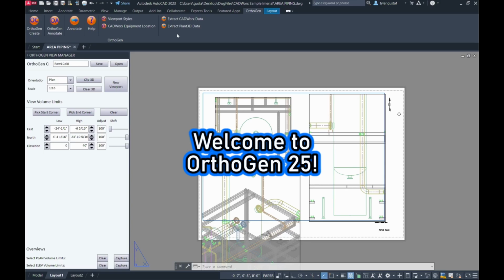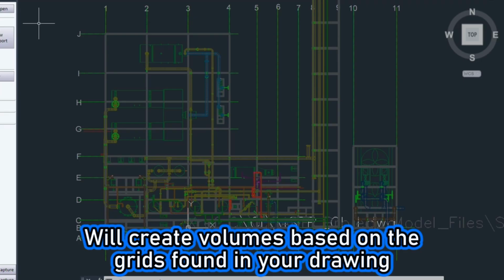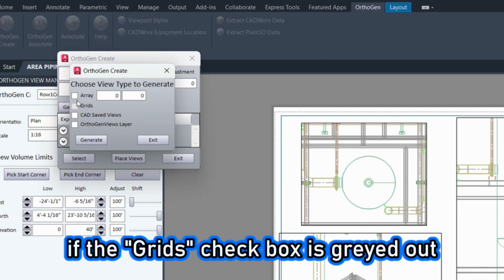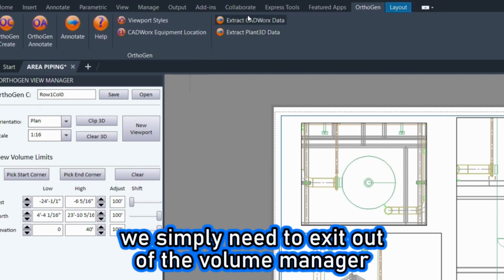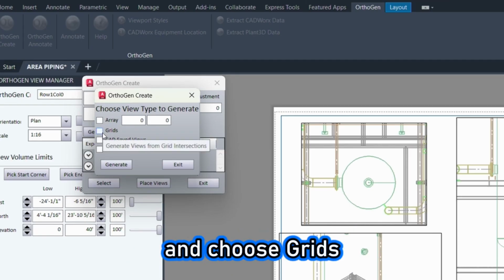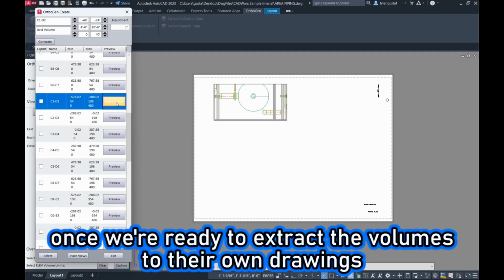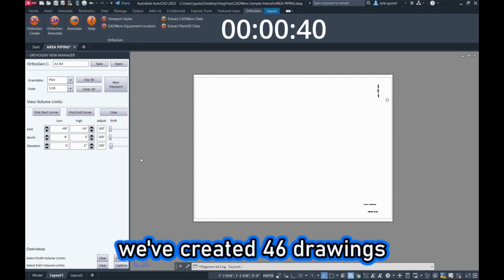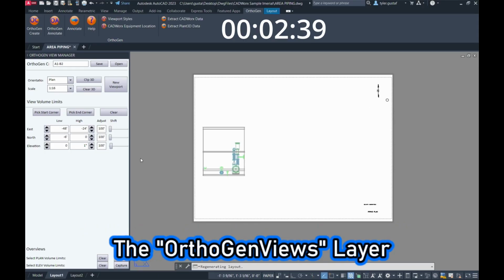OrthoGen Auto Create Views from Grids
OrthoGen can auto-generate saved views from a grid model by using the intersecting grid lines to define view volumes.